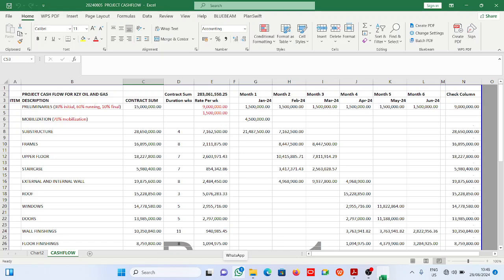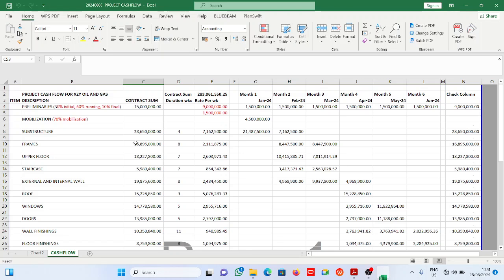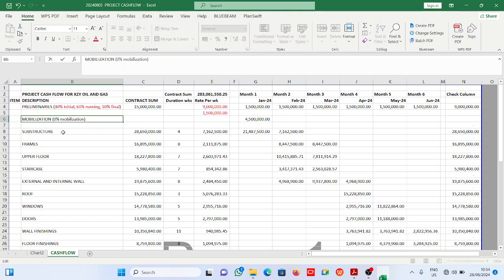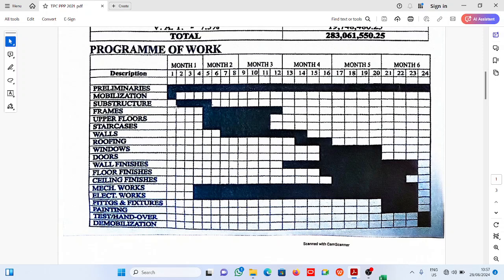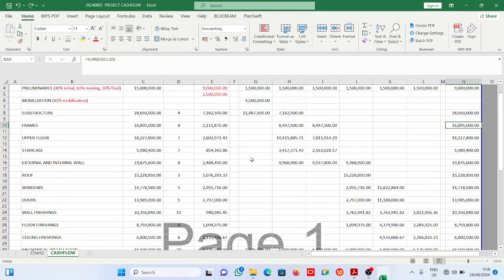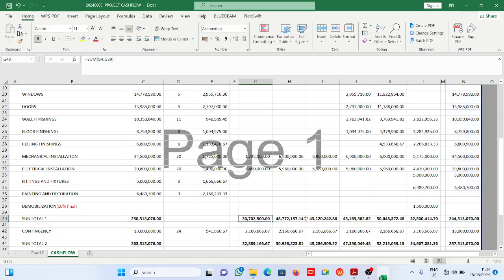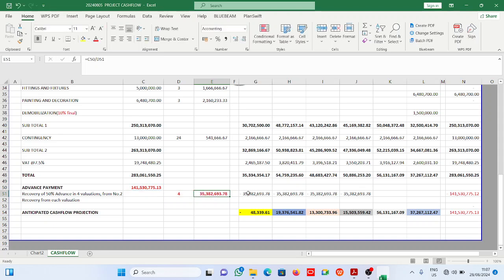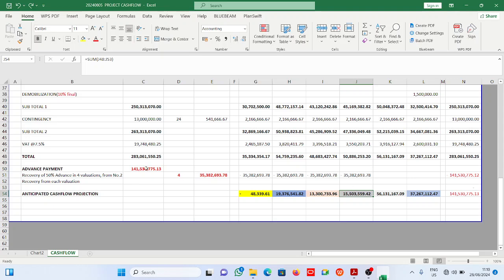How To Prepare A Cashflow Forecast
Project Cashflow forecast is a vital financial management tool that is used to predict the inflow and outflow of cash associated with a project over a specific period of time...

It helps to ensure liquidity
Making informed decisions, etc.